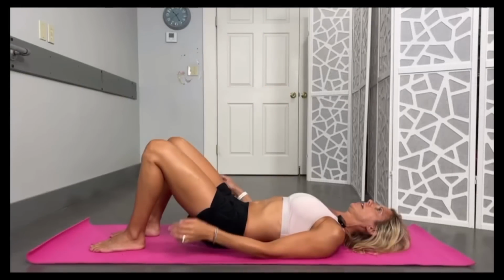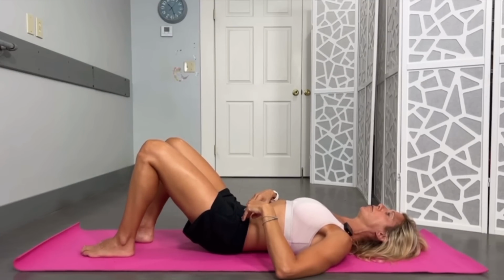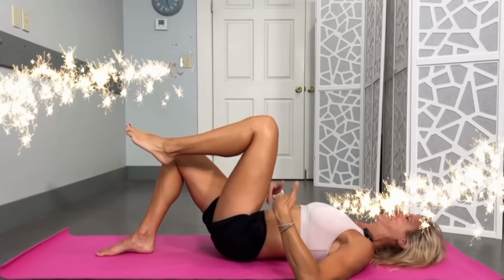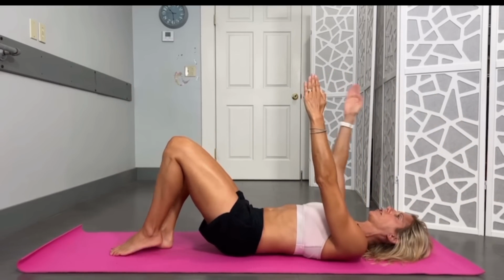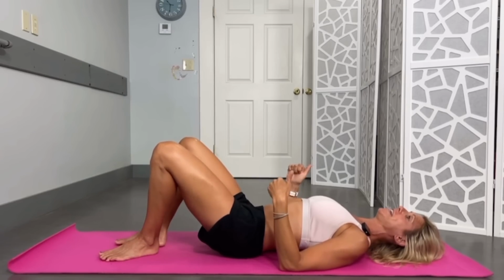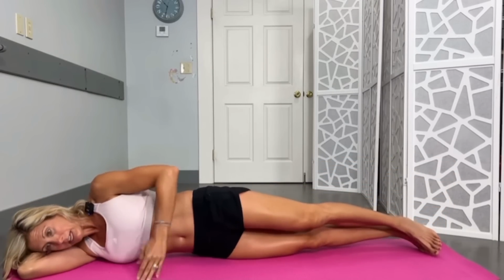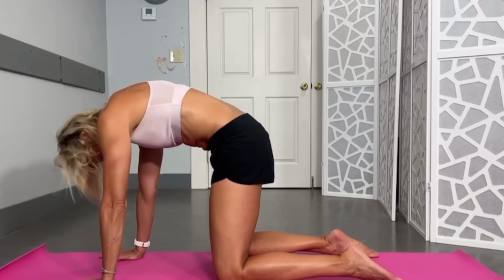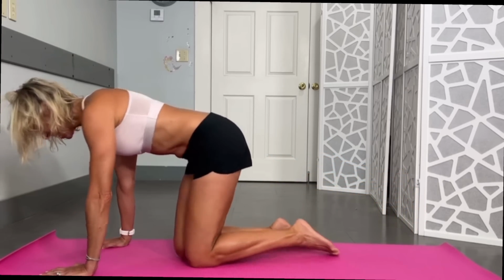Exercises For Diastasis Recti/Best 10 Minute Workout To Fix Your Ab Separation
Looking to heal diastasis recti and strengthen your core? Join us for the ultimate 10-minute ab workout specifically designed to target and fix ab separation. These effective exercises are safe and tailored to aid in diastasis recti recovery. Say goodbye to abdominal separation and hello to a stronger core with this quick and efficient workout routine.